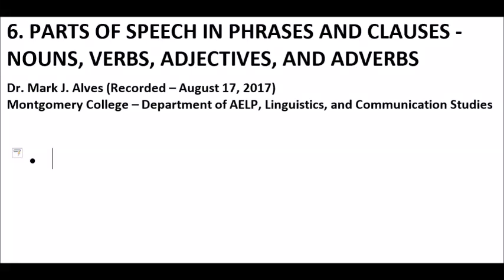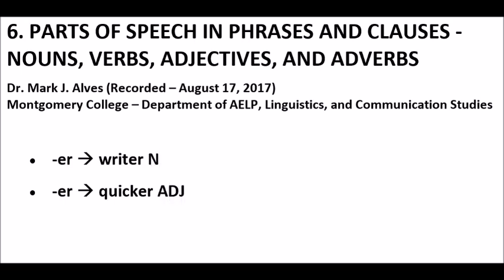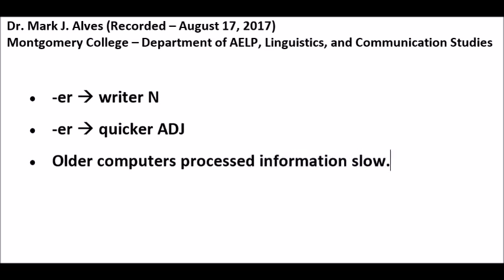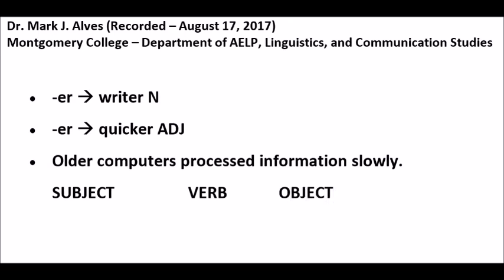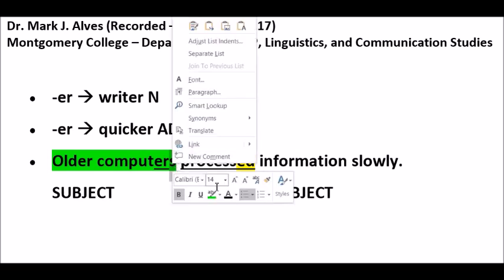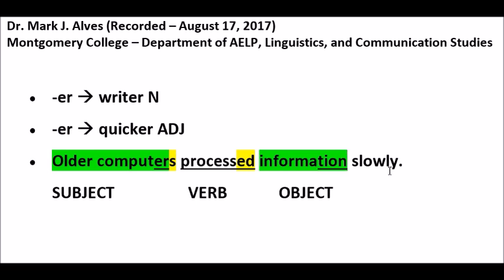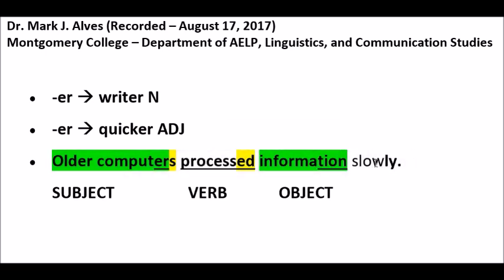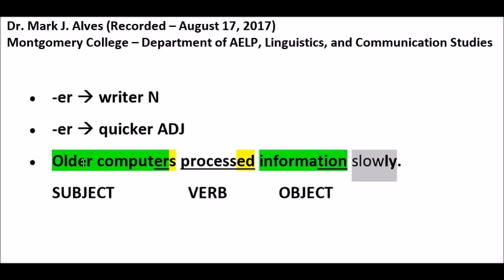6. Parts of Speech in Phrases and Clauses - Nouns, Verbs, Adjectives, and Adverbs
This video briefly shows how nouns, verbs, adjectives, and adverbs appear in clauses and phrases.